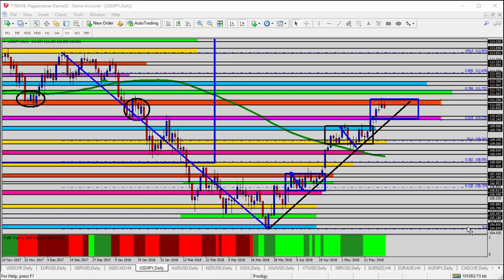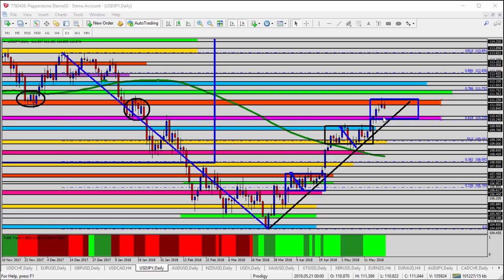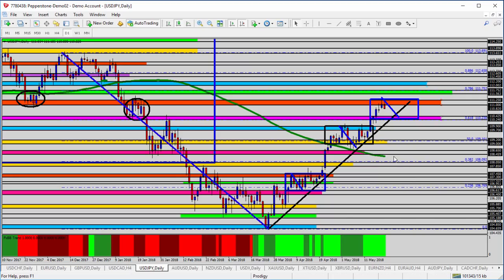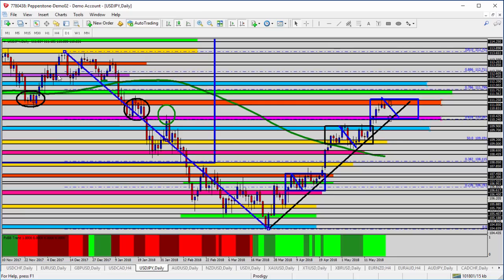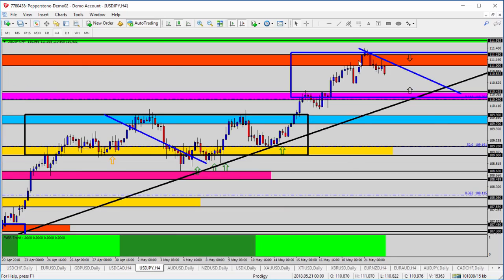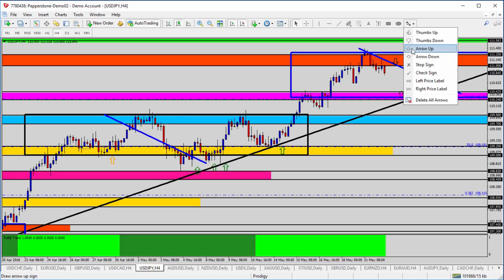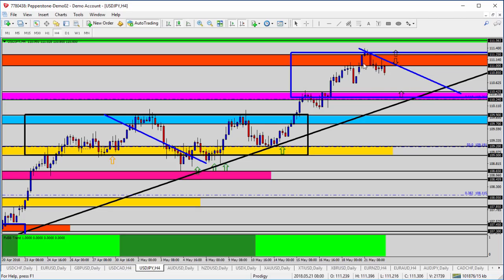Forex Update: USDJPY Holding Under the Resistance Zone